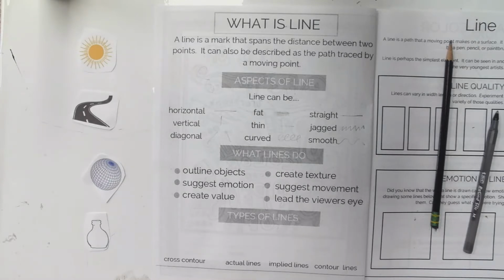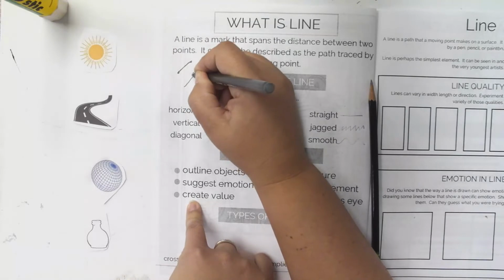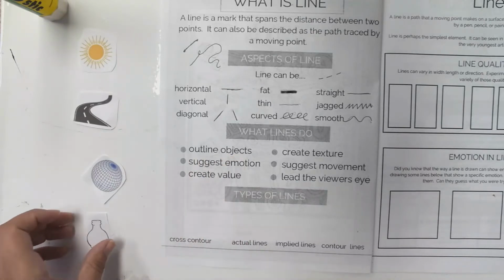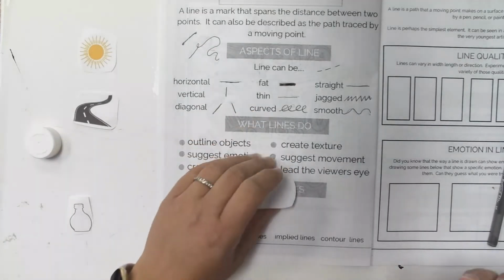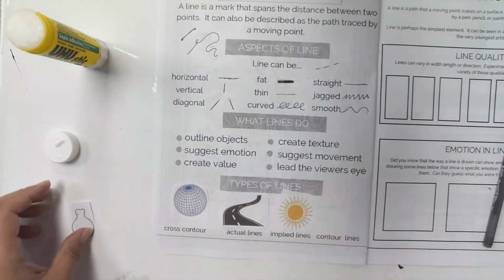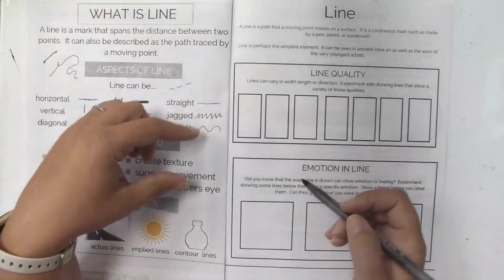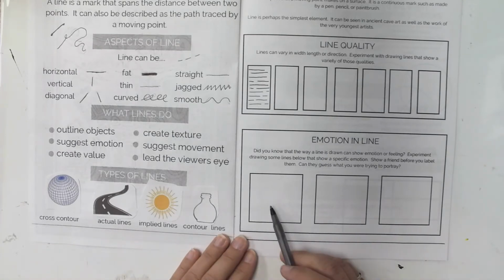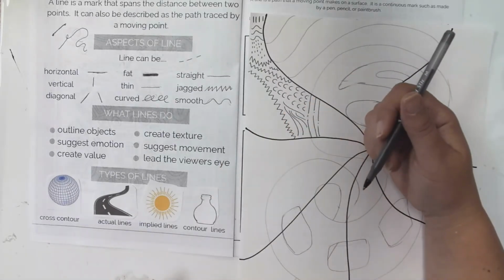Element of Art Lesson: Line